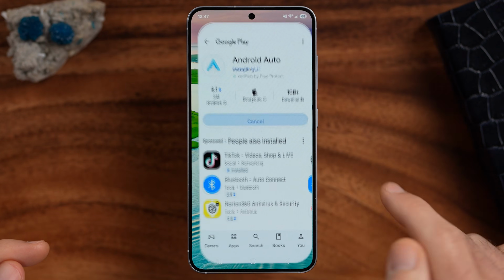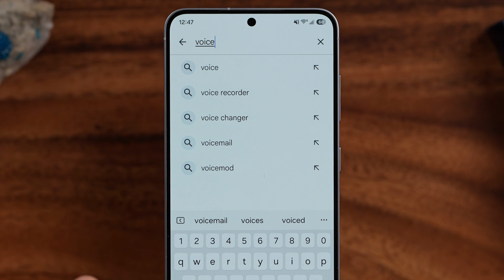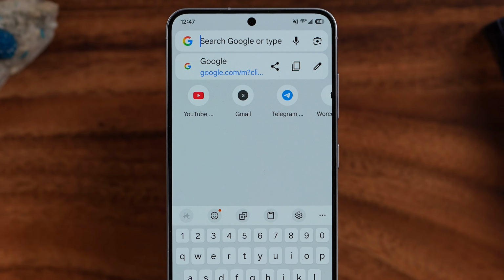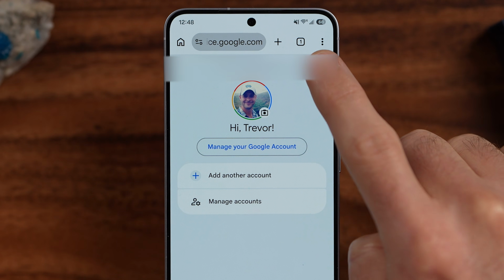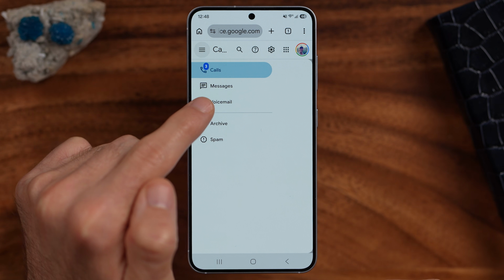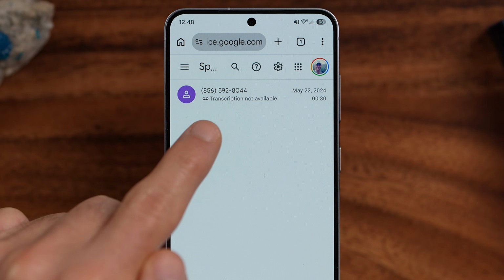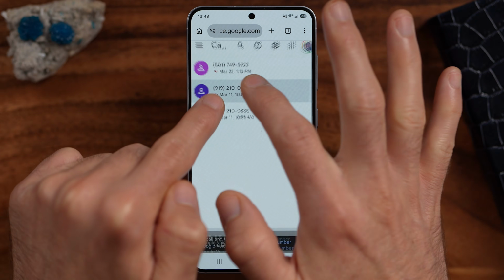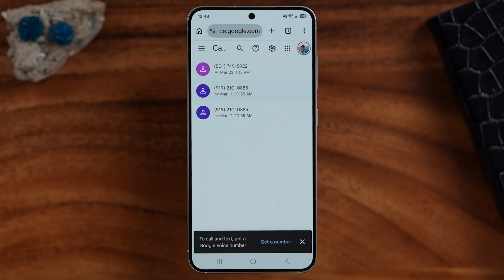How To Check Call History On Your Google Account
I'll show you exactly how to see your call history on your Google account even if you don't initially see it.